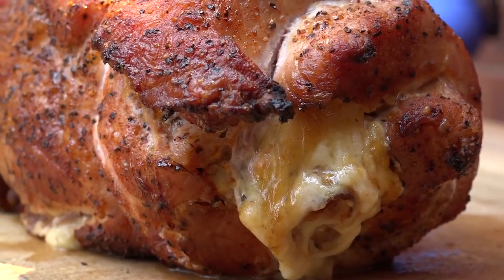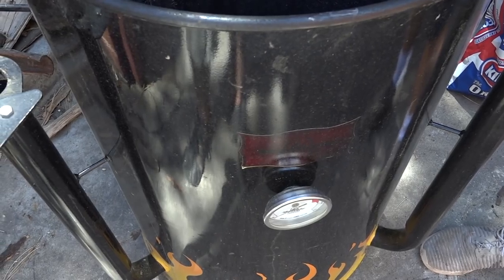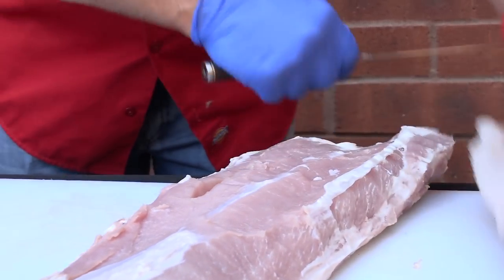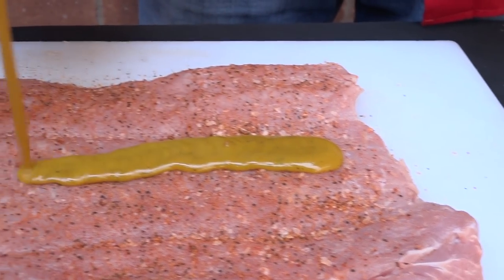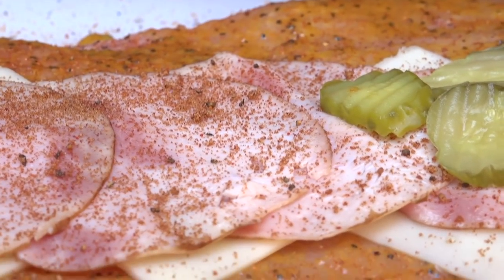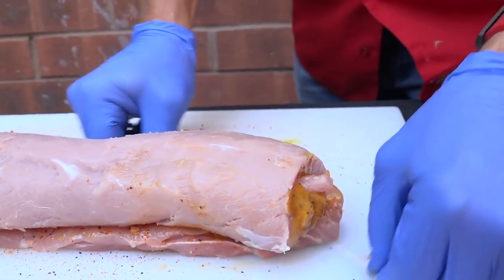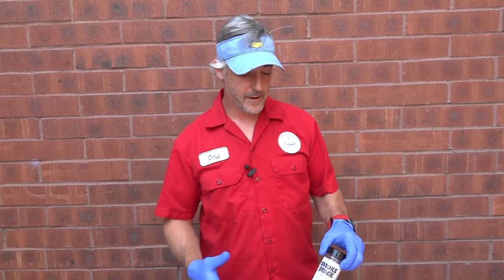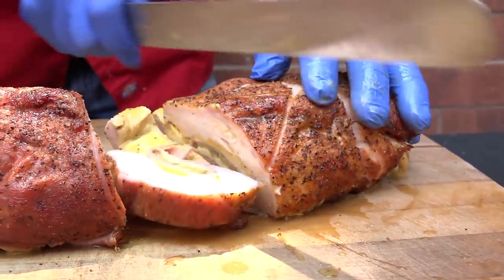Cubano Stuffed Pork Loin - How to Stuff a Pork Loin (2018) Gentry's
Stuffed Pork Loins are a great way to combine the smokey flavor of pork with whatever you want to stuff it with. In this video we take the Cuban flavors of Southern Florida and make a Cubano Stuffed Pork Loin. My goof friend Chris Gentry from Gentry's BBQ is on the video to show you how its done.